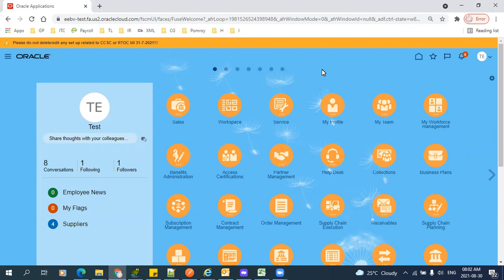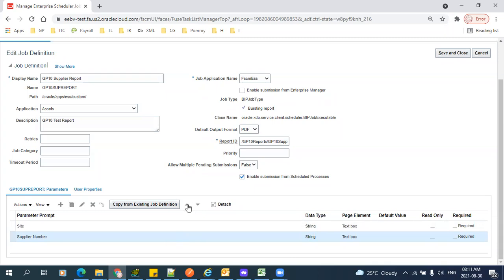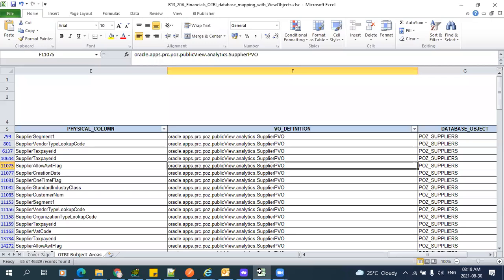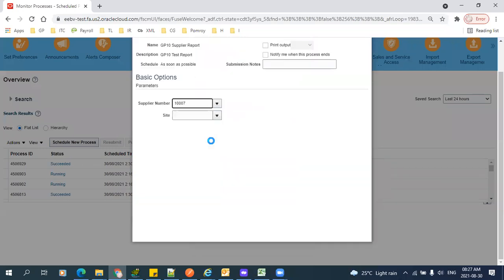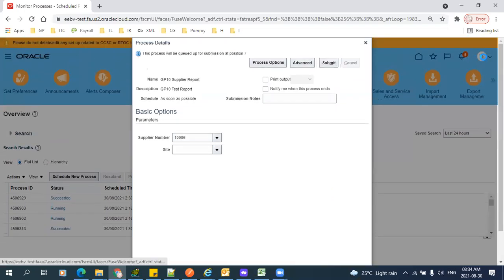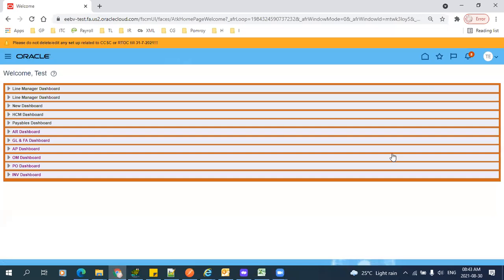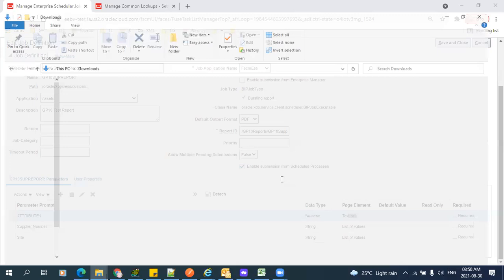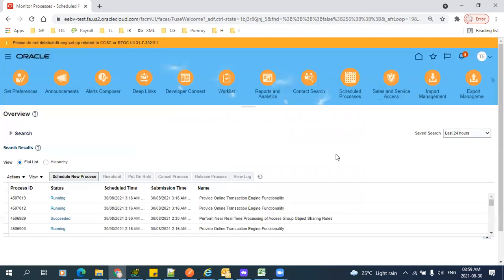Day 10@30 08 2021